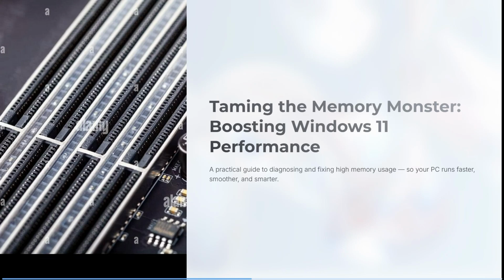How to Fix High Memory Usage in Windows 11 | Windows 11 Tutorial 2026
In this video, "How to Fix High Memory Usage in Windows 11 | Windows 11 Tutorial", I’ll walk you through how to reduce RAM usage, close memory-hogging apps, and improve system responsiveness on your PC.
 Whether your computer is using too much memory while idle or freezing when you open multiple apps, these steps can help you manage RAM more effectively.

What you’ll learn in this video:
✅ How to check which processes are using the most memory in Task Manager

✅ How to close background apps and disable unnecessary startup programs

✅ How to restart Windows Explorer and free up stuck memory usage

✅ How to adjust virtual memory and paging file settings for better stability

✅ How to disable services like SysMain when they’re contributing to high RAM usage

✅ How to use system repair tools if corrupted files are affecting performance

👩‍🎓 Beginners with slow laptops or limited RAM
👨‍💼 PC users seeing high memory usage even when idle
📈 Gamers and creators who need more headroom for multitasking
💼 Anyone who wants Windows 11 to use memory more efficiently

High memory usage can make even a good PC feel sluggish. By following this tutorial, you’ll learn how to identify memory-heavy processes, reduce unnecessary load, and keep your system running smoother throughout the day.